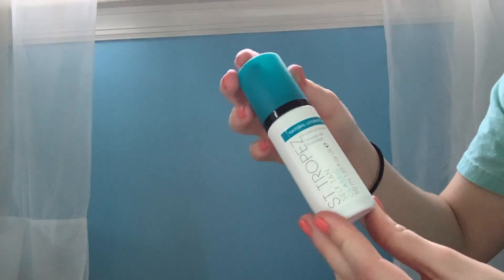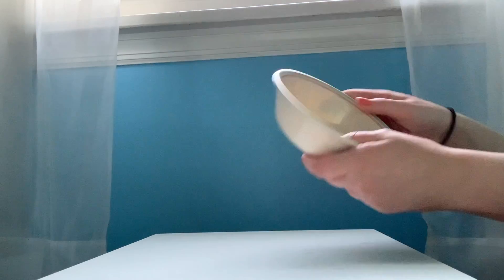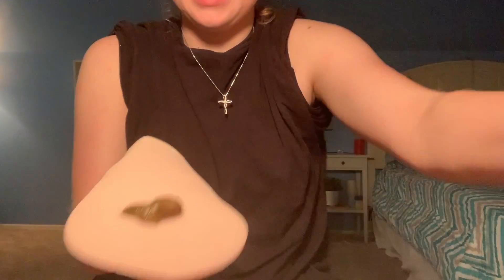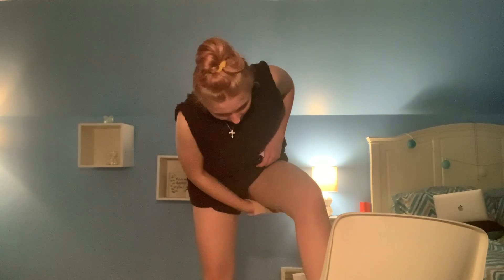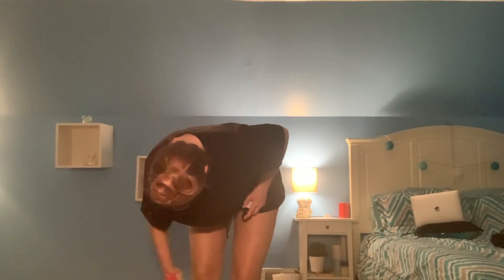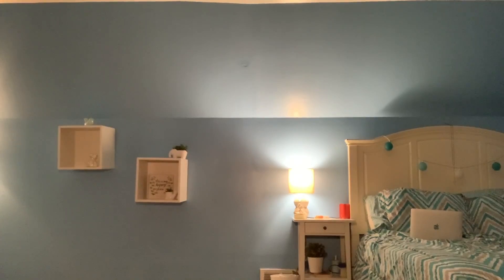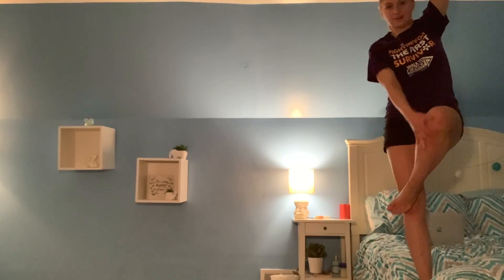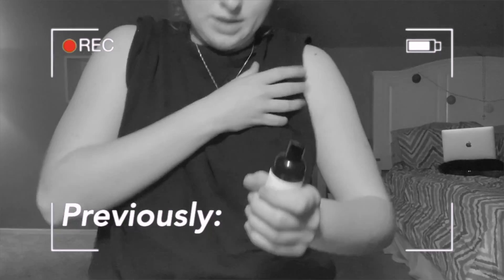A PALE Girl tries FAKE TAN for the First Time...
Oops...